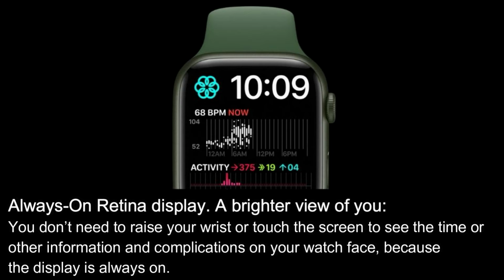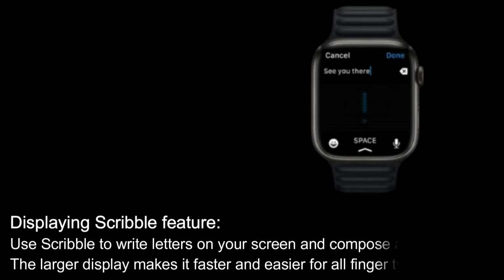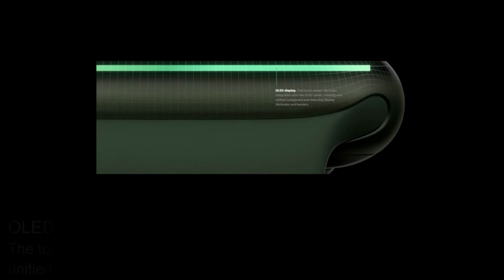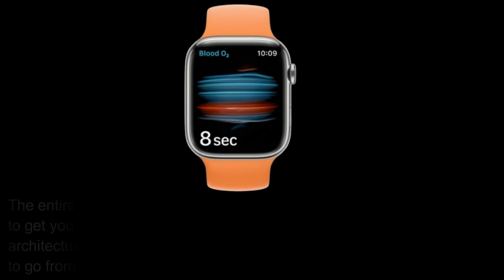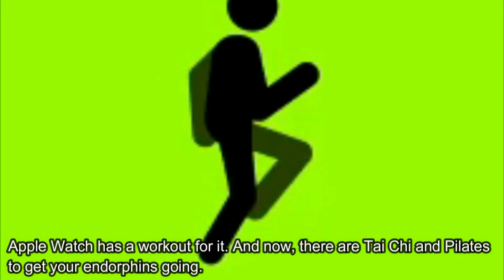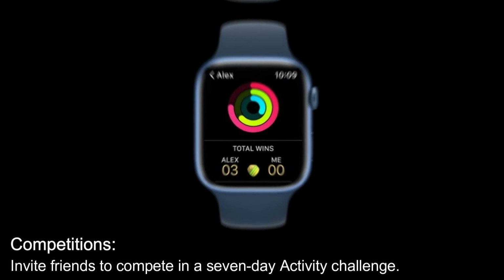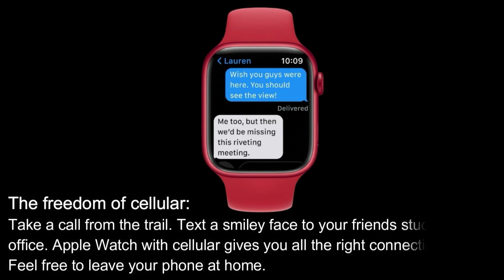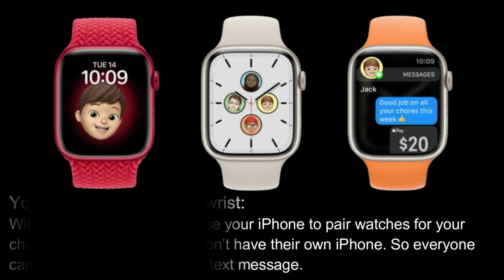Apple Watch Series 7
- Stream music, podcasts, and audiobooks on the go, and leave your phone at home
- Set up and manage Apple Watch for each family member, right from your iPhone, with Family Setup
- Take calls and reply to texts, right from your wrist
- Track your daily activity on Apple Watch, and see your trends in the Fitness app on iPhone
- Track new tai chi and pilates workouts, in addition to favorites like running, yoga, swimming, and dance
- Hike smarter with built-in compass and real-time elevation readings
- Stay on top of your health with high and low heart rate, and irregular heart rhythm notifications
- Apple Watch can detect if you’ve taken a hard fall, then automatically call emergency services for you
- Emergency SOS lets you call for help when you need it

➤Liquid I.V.